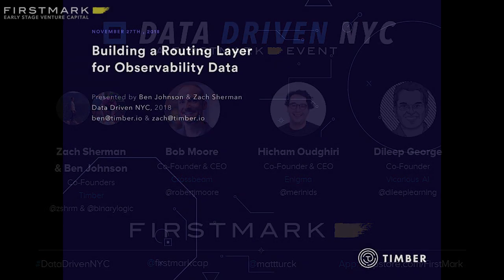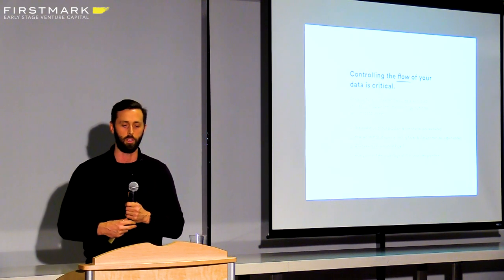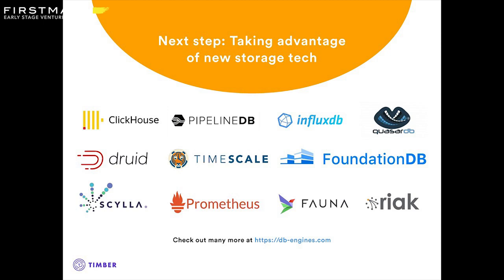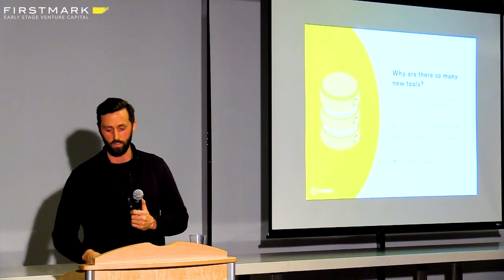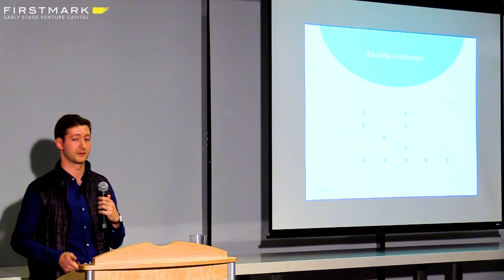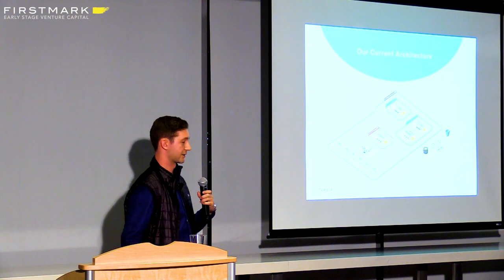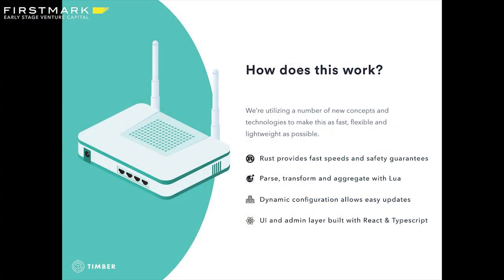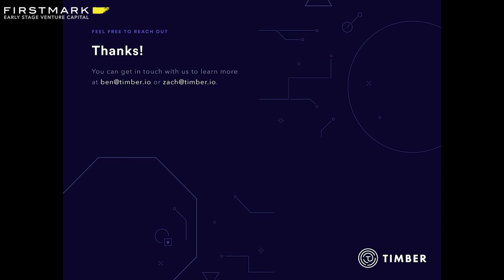A New Kind of Logging System // Zach Sherman & Ben Johnson, Timber (FirstMark's Data Driven NYC)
Zach Sherman and Ben Johnson, Co-Founders of Timber, spoke at Data Driven NYC in November 2018. They shared how they've built a new cloud-based logging system for developers to achieve less time debugging and more time shipping.

Data Driven NYC is a monthly event covering Big Data and data-driven products and startups, hosted by Matt Turck (FirstMark Partner) and Jack Cohen (Platform) at FirstMark Capital.